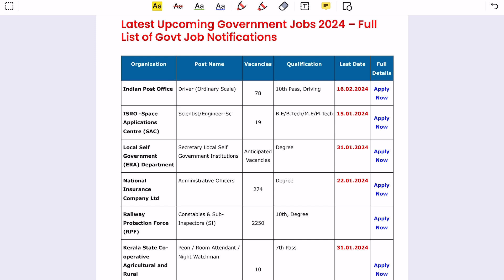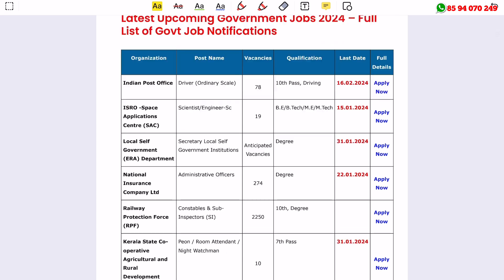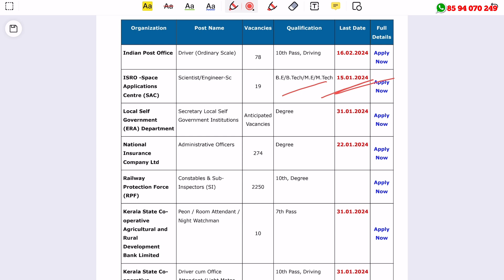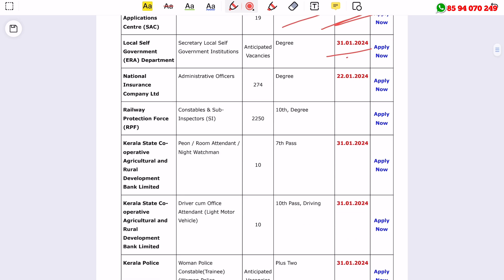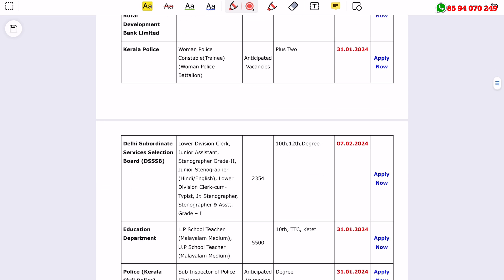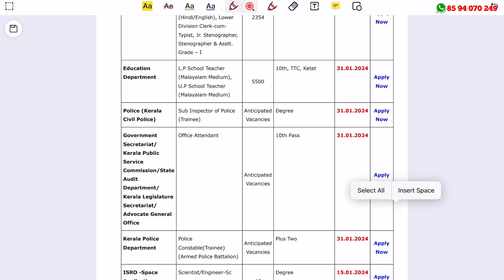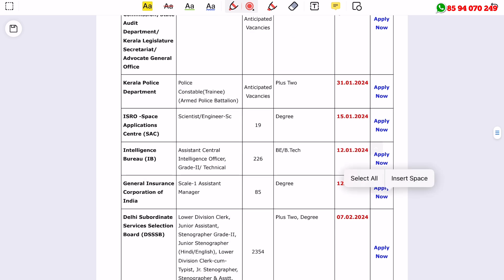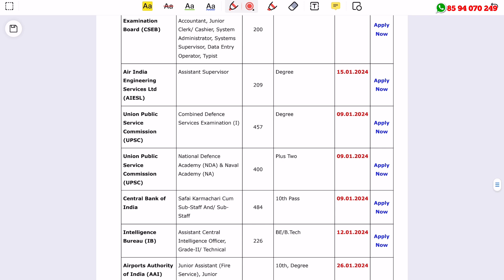Govt ജോലി വേണോ!! ഇതാ നിരവധി ഒഴിവുകള്‍ : Latest Govt Job Vacancy 2024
Latest Kerala Job Vacancy Malayalam 2023 |Today Latest govt Job Vacancy Malayalam

തൊഴിൽ വാർത്തകൾ വേഗത്തിൽ അറിയാൻ WhatsApp ചാനലില്‍  ജോയിൻ ചെയ്യൂ...

തൊഴില്‍ വാര്‍ത്തകള്‍ Whatsapp ല്‍ അറിയാന്‍ :- 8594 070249

Promotion and Collaboration send us your requirements.

This video is showing Job Vacancies Malayalam but also try to cover the following subject:

Welcome to "A2Z Tricks" – Your Ultimate Destination for Kerala Government Job Vacancy Updates!

Are you on the lookout for the latest government job vacancies in Kerala? Look no further! "A2Z Tricks" is your go-to channel for staying informed about the most recent job opportunities in the Kerala government sector. Our channel specializes in providing timely and comprehensive information about various job openings, ensuring you never miss a chance to secure a government job.

🔍 What You'll Find on Our Channel:

👉Daily updates on Kerala government job vacancies, ensuring you're always in the loop.
👉In-depth coverage of Kerala PSC notifications for the year 2023 in Malayalam, keeping you informed about the newest opportunities.
👉Insights into online jobs that you can pursue from the comfort of your home, all explained in Malayalam.
👉Instant updates about today's job vacancies in Malayalam, so you can apply without delay.
👉Exclusive coverage of employment job vacancies in 2023, offering you a range of options to kickstart your career.
👉Tailored information about Kerala PSC job openings specifically designed for graduates, empowering you to explore suitable roles.
👉The freshest job notifications in 2023 for Kerala, allowing you to stay ahead in your job search.
👉Thorough coverage of the latest Kerala PSC notifications in 2023, helping you prepare effectively.
👉Dedicated job listings for newcomers, ensuring freshers in Kerala have ample opportunities.

🔍Some of the benefits of online jobs are

✅►You can save time and money by avoiding the commute to and from work.
✅►You can have more flexibility and control over your schedule and work environment.
✅►You can increase your productivity and performance by reducing distractions and stress.
✅►You can improve your work-life balance by having more time for your personal and family needs.
✅►You can expand your career opportunities and income potential by accessing a wider range of online jobs.
✅►You can develop your self-motivation, communication, and technology skills by working independently and remotely.